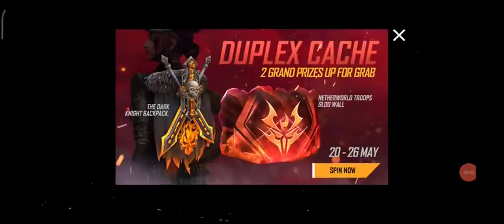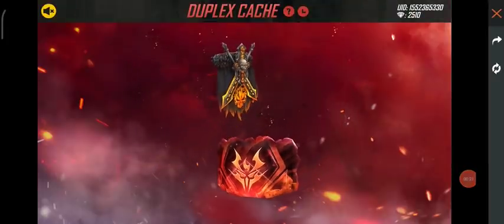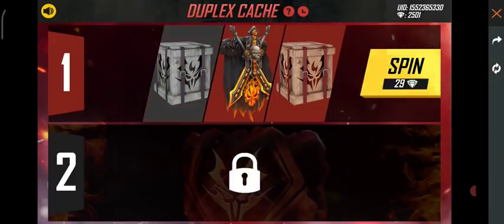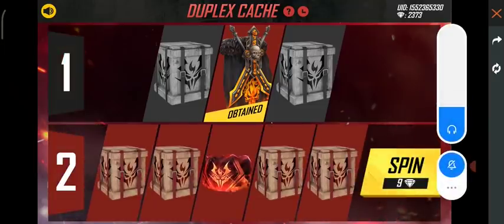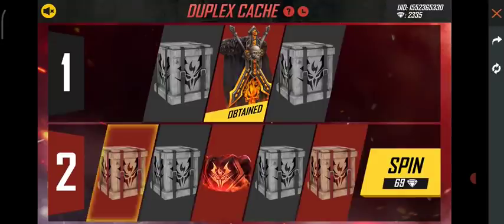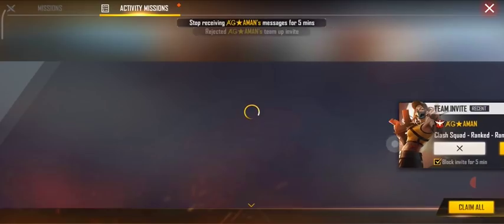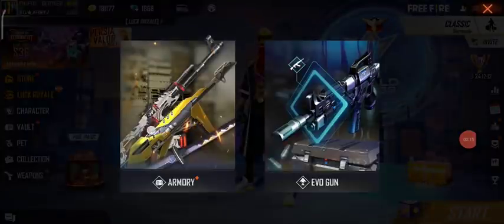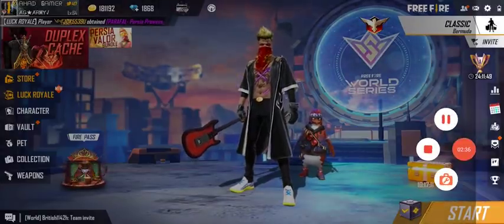Duplex Cache Free Fire| Free Fire New Event| Free Fire New Event Today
YOUR SEARCH RESULT 👇🏻

1) FREE FIRE EVENT
2) FREE FIRE NEW EVENT TODAY
3) TODAY NEW EVENT FREE FIRE
4) TODAY EVENT FREE FIRE
5) FREE FIRE TODAY NEW EVENT
6) TODAY EVENT FREE FIRE
7) FF NEW EVENT
8) FF NEW EVENT TODAY
9) FF EVENT TODAY
10) TODAY NEW EVENT FF
11) FF TODAY NEW EVENT
12) FF EVENT
13) NEW EVENT IN FF
14) NEW EVENT OF FF
15) NEW EVENT OF FREE FIRE
16) NEW EVENT IN FREE FIRE
17) FREE FIRE NEW EVENT INDIA SERVER
18) INDIA SERVER FREE FIRE NEW EVENT
19) INDIA SERVER FF NEW EVENT
20) FF NEW EVENT INDIA SERVER
21) FREE FIRE NEW EVENT INDIAN SERVER
22) FREE FIRE NEW EVENT TAMIL
23) FREE FIRE NEW EVENT TELGU
24) FREE FIRE NEW EVENT BANGLA
25) FREW FIRE NEW EVENT MALAYALAM
26) GARENA FREE FIRE NEW EVENT
27) GARENA FREE FIRE NEW EVENT TODAY
28) GARENA FREE FIRE EVENT
29) NEW EVENT IN GARENA FREE FIRE
30) GARENA FREE FIRE EVENT TODAY
31) NEW EVENT
32) EVENT
33) FREE FIRE
34) GARENA FREE FIRE
35) FREE FIRE EVENT
36) TODAY EVENT FREE FIRE
37) NEXT EVENT FREW FIRE
38) HOW TO COMPLETE NEW EVENT IN FREE FIRE
39) HOW TO COMPLETE NEW EVENT
40) HOW TO COMPLETE NEW EVENT IN GARENA FREE FIRE
41) HELPING GAMER
42) AHAD GAMER
43 HELPING GAMER NEW EVENT
44) AHAD GAMER NEW EVENT
45) TOTAL GAMING
46) AS GAMING
47) LOKESH GAMER
48) GYAN GAMING
49) AJJU BHAI
50) TWO SIDE GAMER